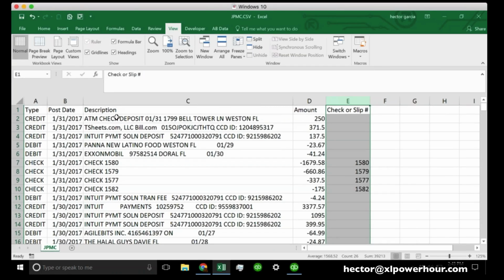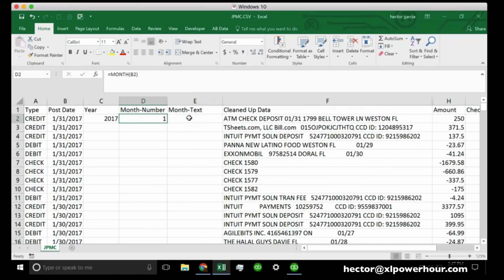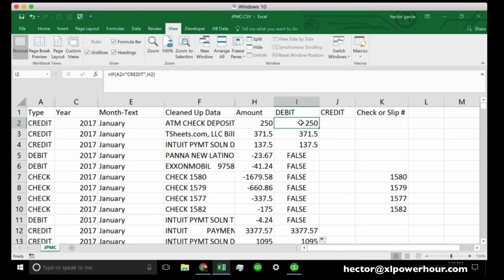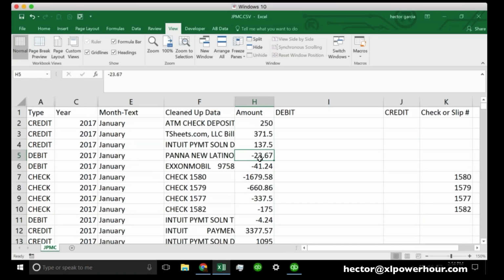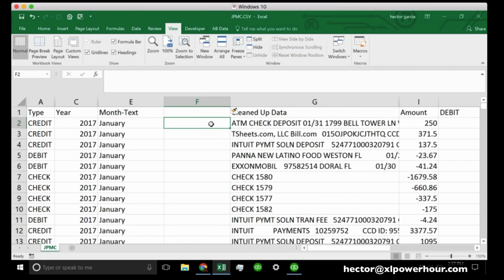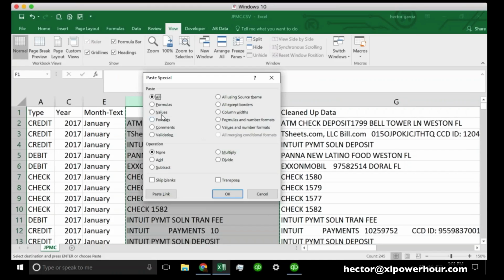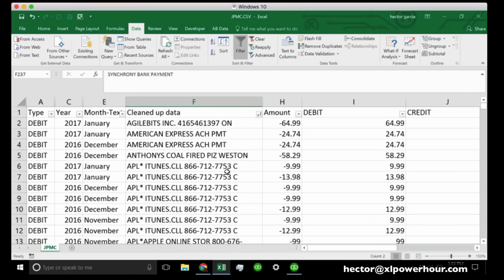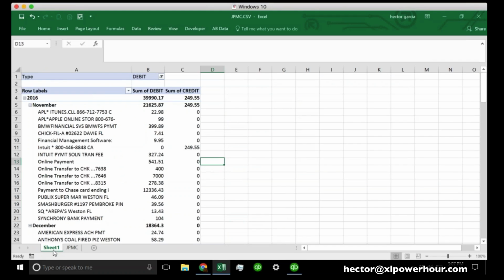Clean up bank transaction data in Excel to build a pivot table report or import it into QuickBooks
Clean up bank transaction data in Excel to build a pivot table report

00:00:00 – Select all button or CTRL A in excel CSV file
00:00:42 – How to expand columns in excel
00:01:21 – How to separate or clean up data from columns (duplicate data, insert new column, use formulas, etc.) (step by step)
00:04:27 – How to convert a number to a text (formula)
00:06:30 – How to separate debits and credits (formula) (IF formula)
00:14:16 – How to clean up the data (formula)
00:16:30 – Find and replace (how it works)
00:18:30 – Paste special (shortcut)
00:19:07 – Open new column (TRIM formula)
00:20:15 – Select all, data, filter (enable filters) (sort by)
00:22:05 – Select all, insert tab, pivot table (create a pivot table and how it works)